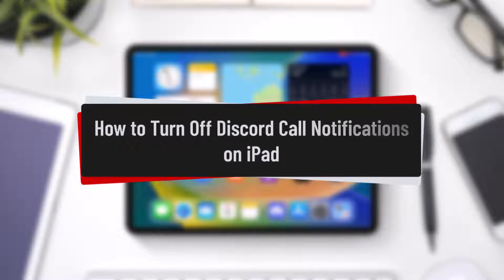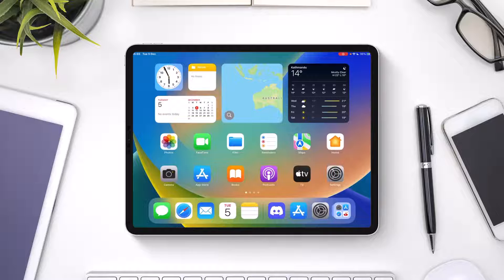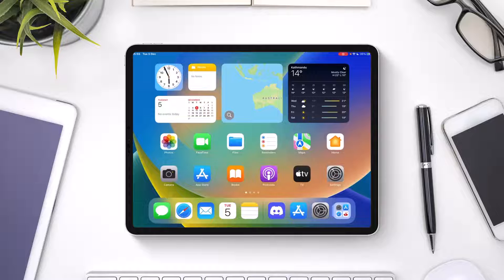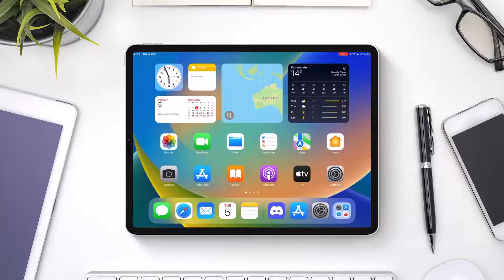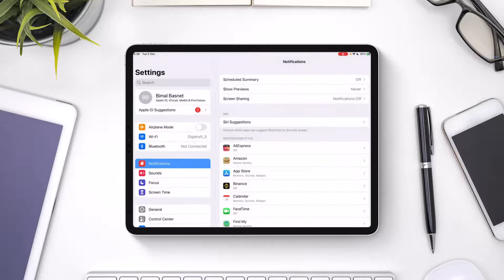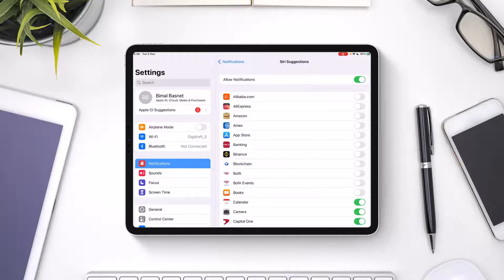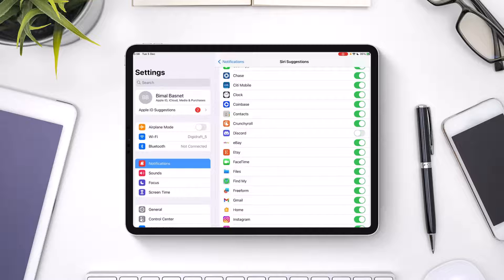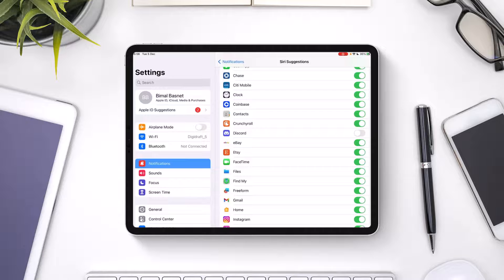How to Turn Off Discord Call Notifications on iPad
In this tutorial video, I am simply going to show you how you can disable call notifications for the Discord app on your iPad.

~Chapters:
0:00 Introduction
0:15 Turn Off Discord Call Notifications
0:18 Conclusion